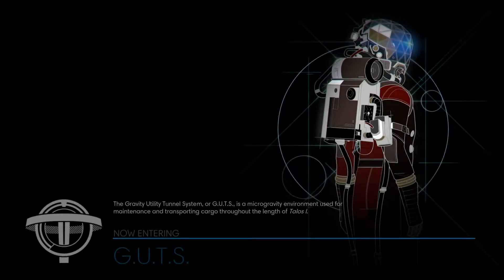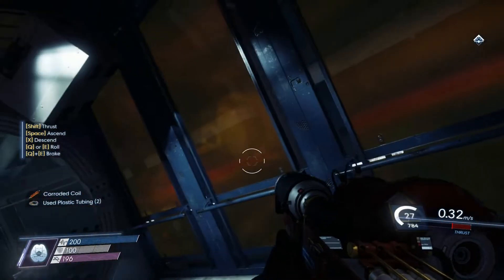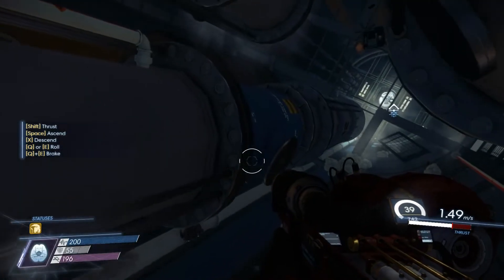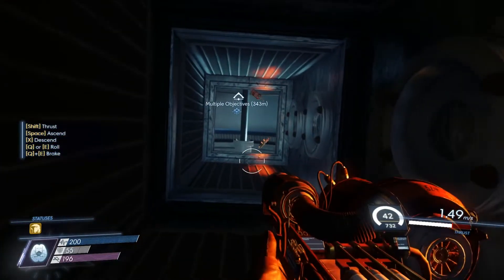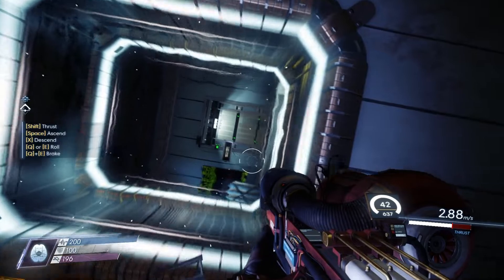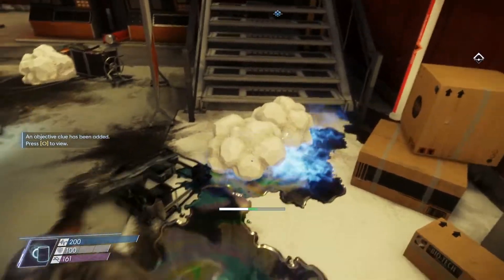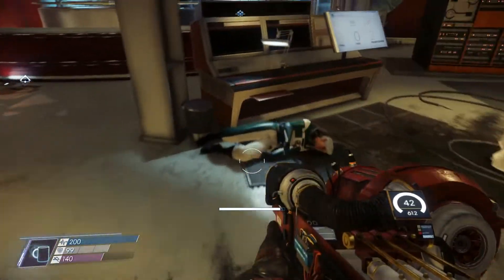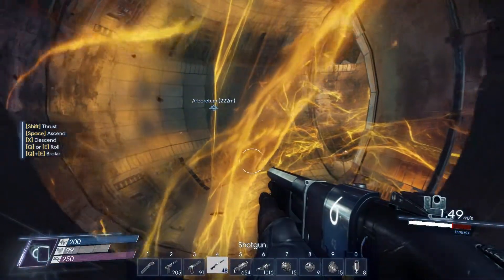Let's Play Prey (2017): Version 1.3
Such an effective way to protect the station from cosmic rays!